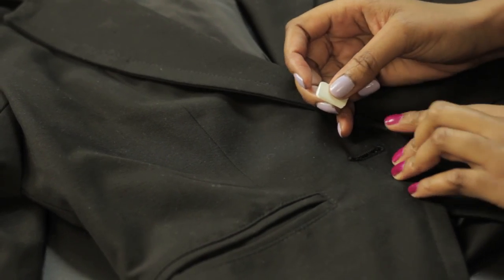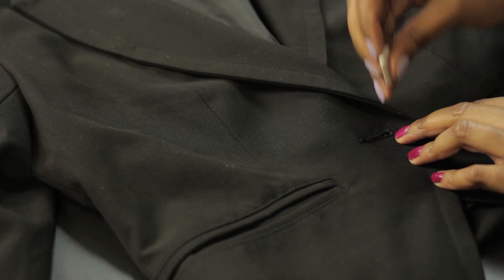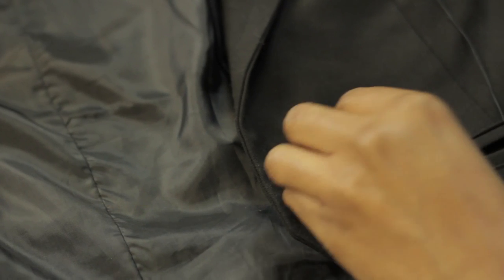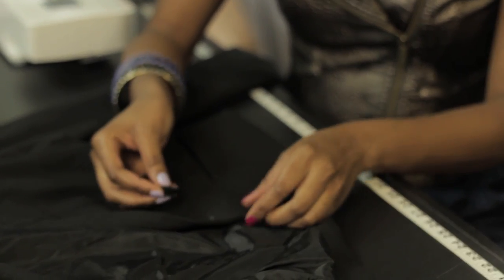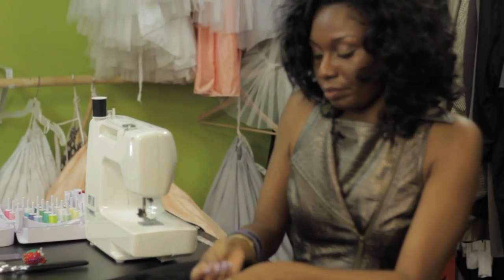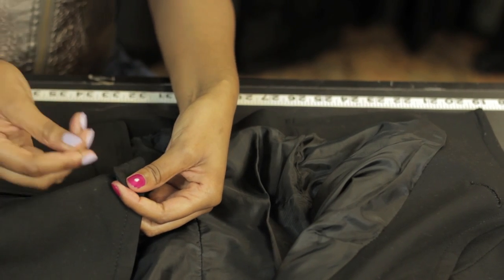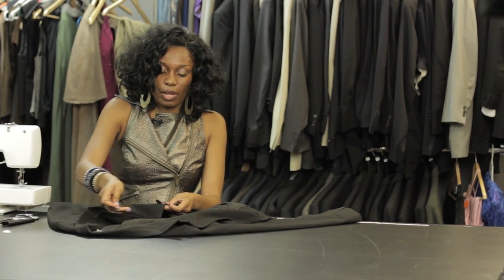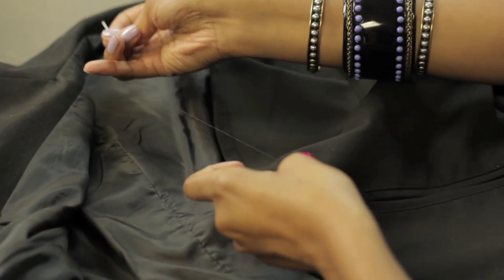DIY Fashion Tips : Easy Way to Sew a Button on a Blazer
Sewing a button on a blazer doesn't have to be a difficult or stressful experience. Find out about an easy way to sew a button on a blazer with help from a designer and fashion writer in this free video clip.

Expert: Davonna Carr
Bio: Davonna Carr graduated from Iowa State University with a Bachelor's Degree in Apparel Merchandising, Design and Production. She has worked as a designer with Rocawear, Parigi Group and Tracey Reece.
Filmmaker: Joshua Morris

Series Description: Whether you're breathing new life into an old shirt or just want to put your own personal stamp on your clothes, all you need are a few common tools and a little bit of time. Learn about do-it-yourself fashion tips and find out about a few tricks with help from a designer and fashion writer in this free video series.